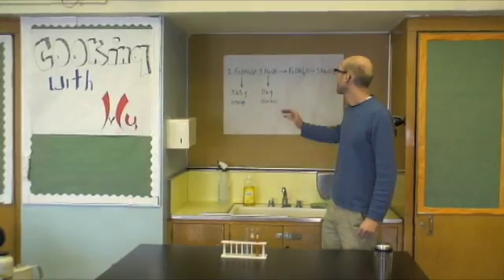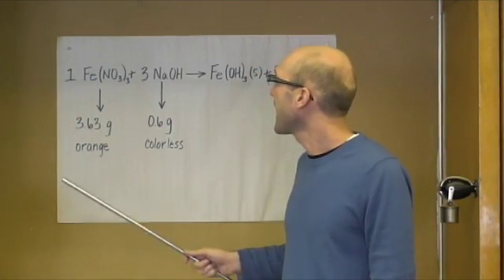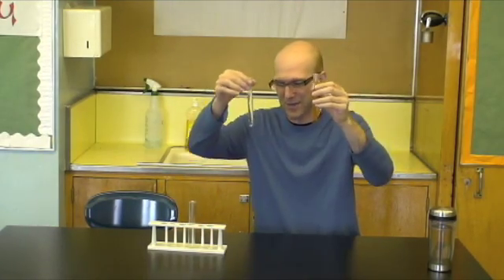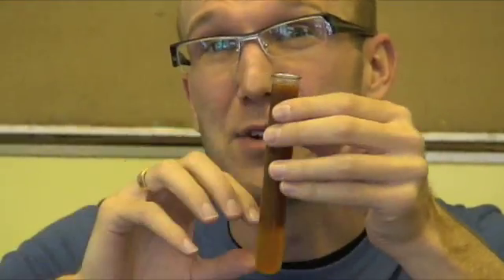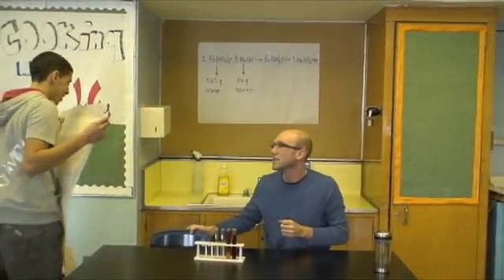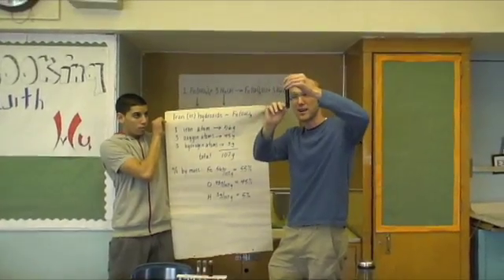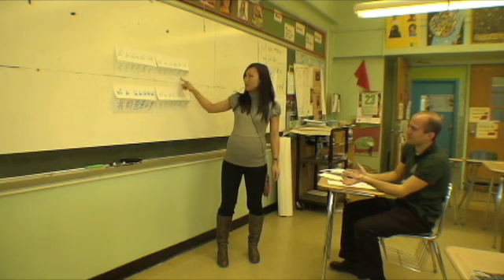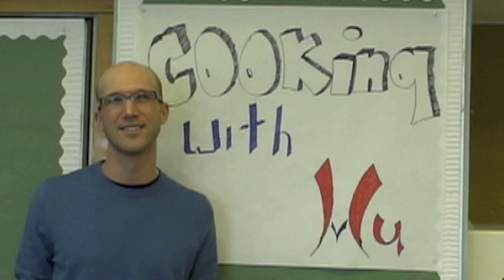Cooking with Wu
Iron Nitrate reacting with Sodium Hydroxide to make Iron Hydroxide and Sodium Nitrate